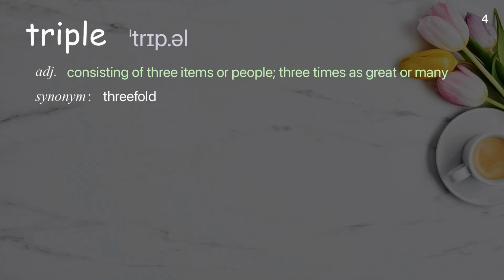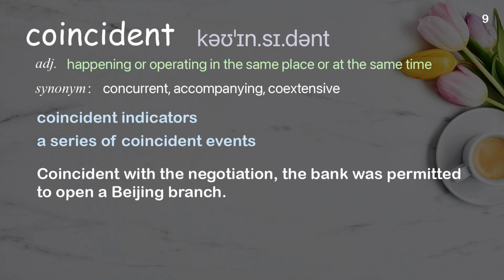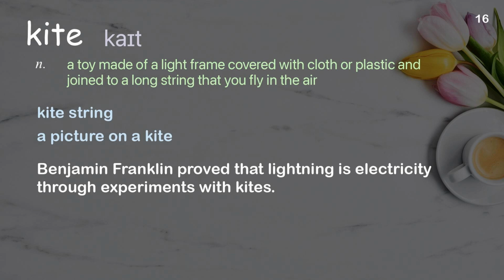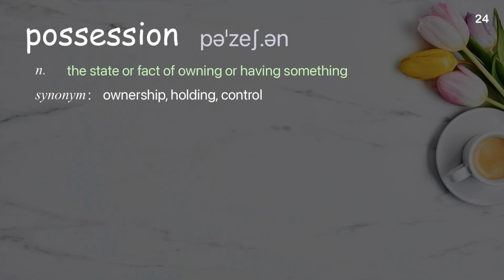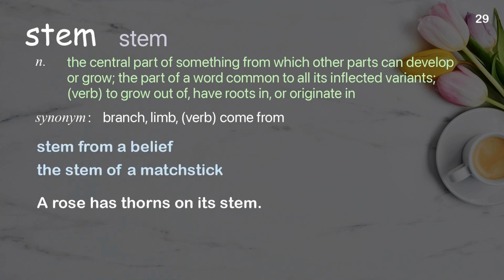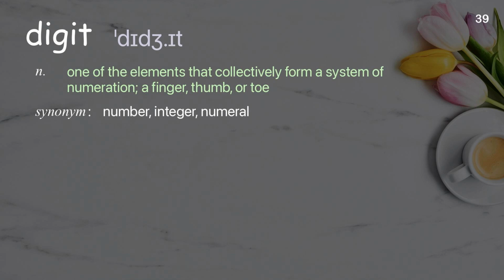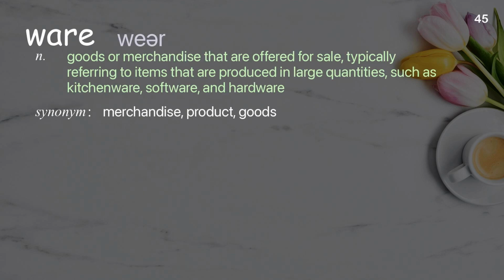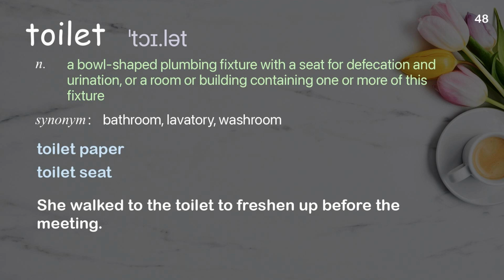55 Academic Words Ref from "Graham Hill: Less stuff, more happiness | TED Talk"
■PLEASE NOTE

■Reference Source
Graham Hill: Less stuff, more happiness | TED Talk